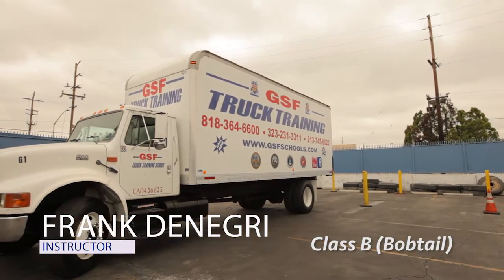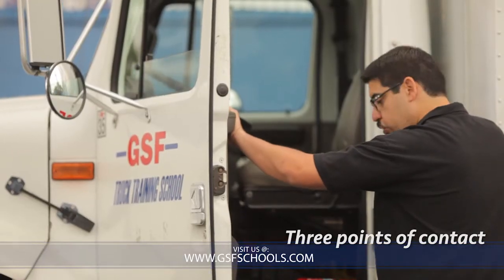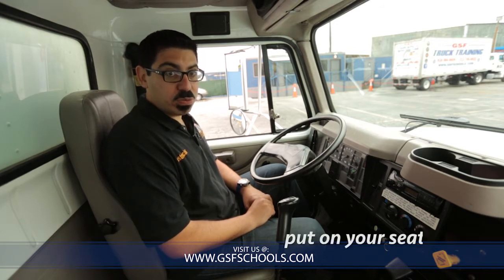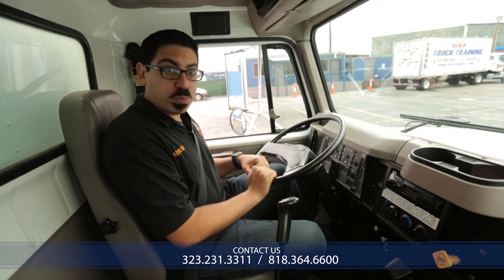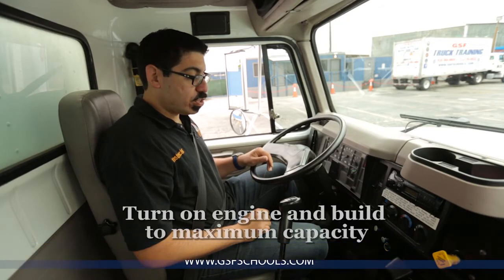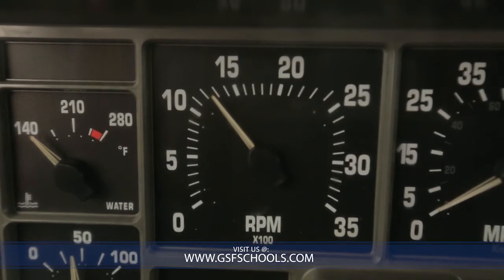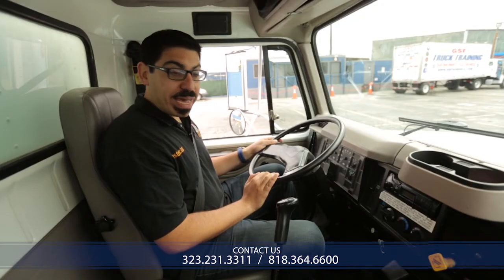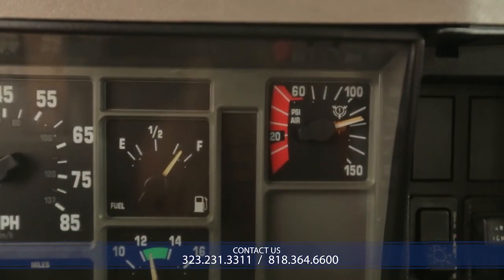GSF CDL B Bobtail Air Brake Inspection 5 min sample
Video shows a sample of CDL B Straight Truck or Bobtail air brake inspection